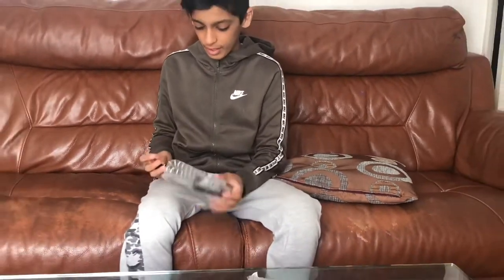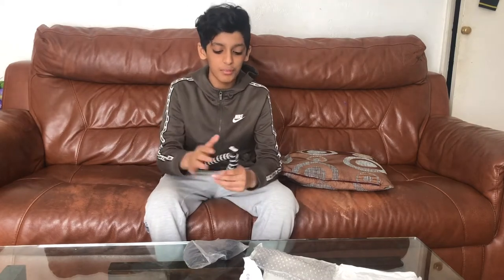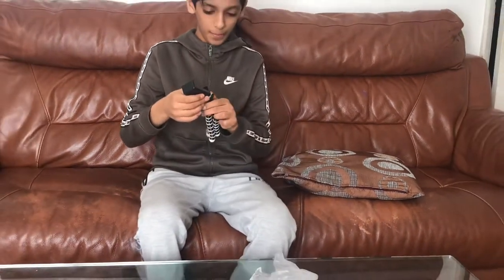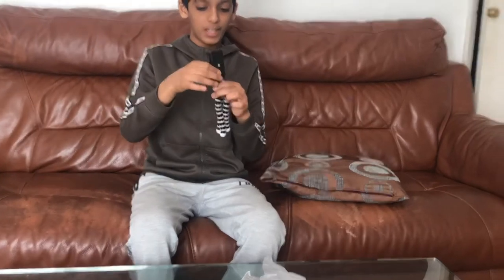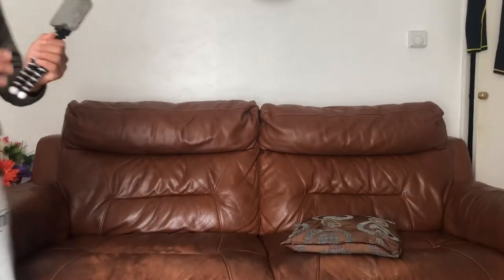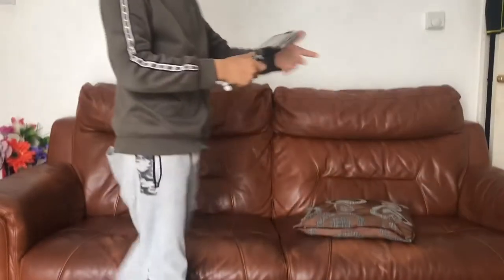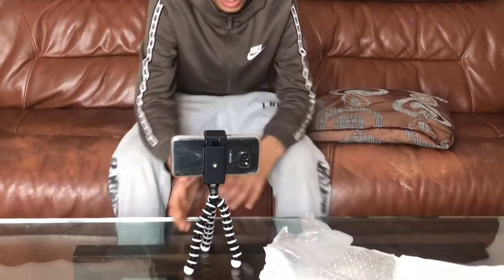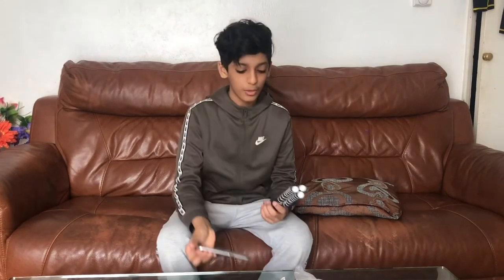JOBY GORILLA POD UNBOXING.